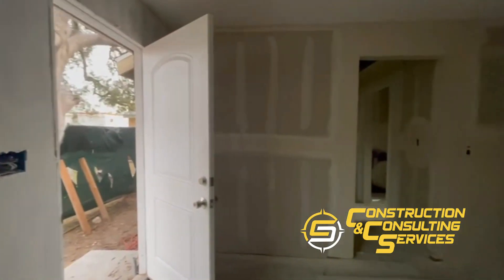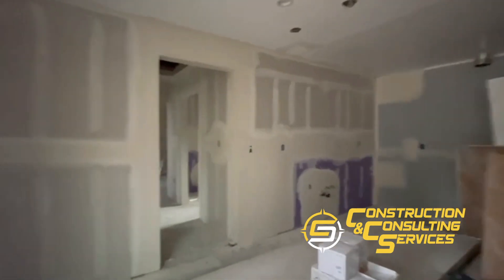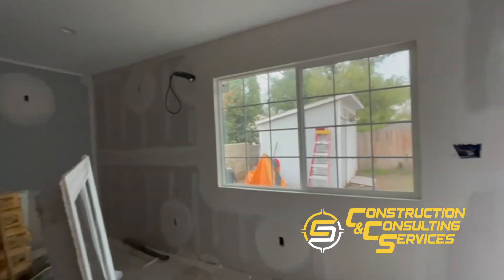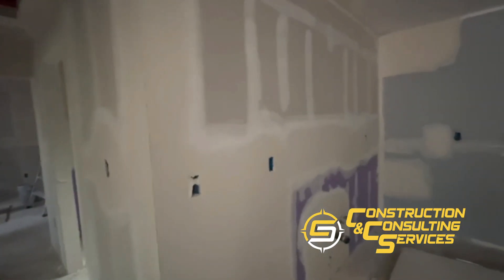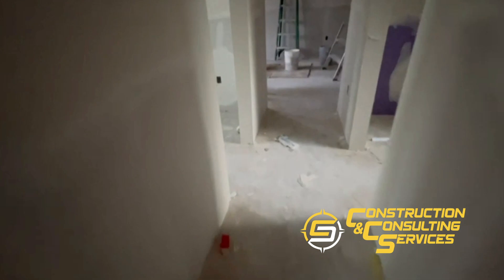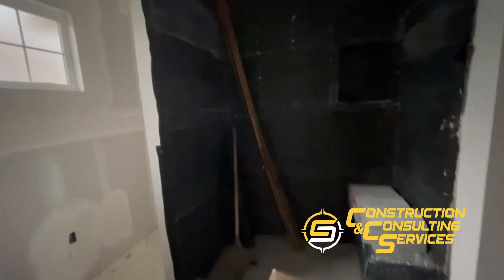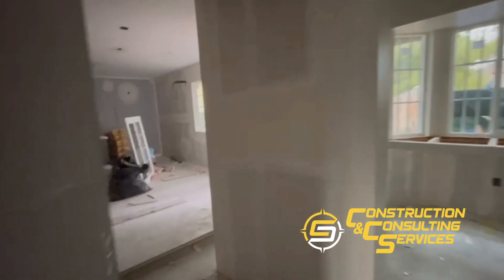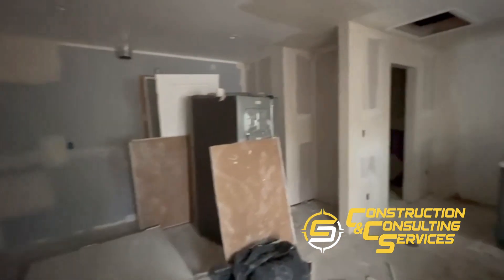Building Update On A Detached ADU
Or Schedule On Our Website Date & Time And We Will Call You

Can I Build An ADU? Enter your address and find out if your property is eligible for an ADU: